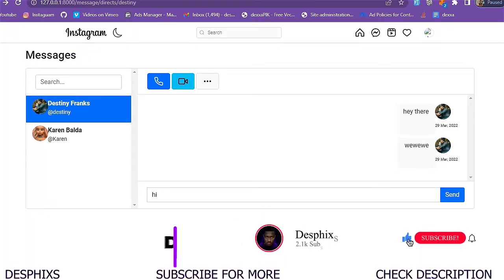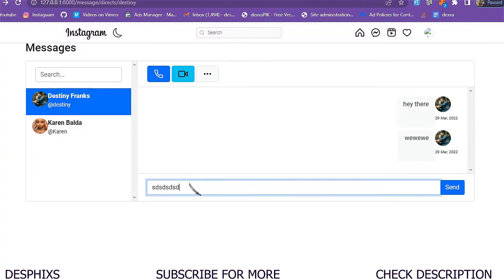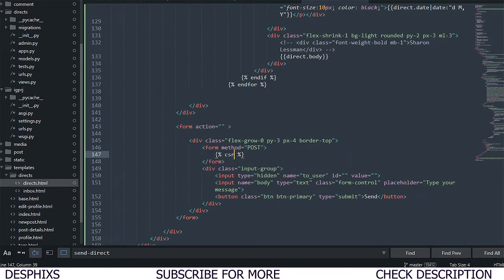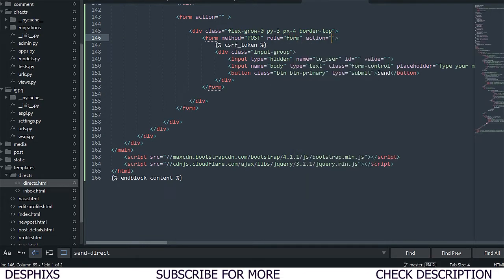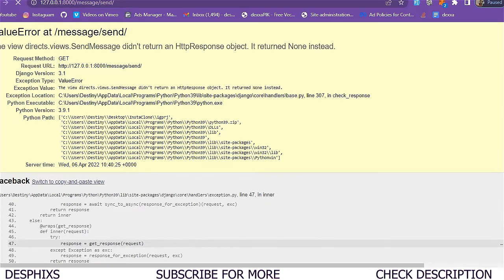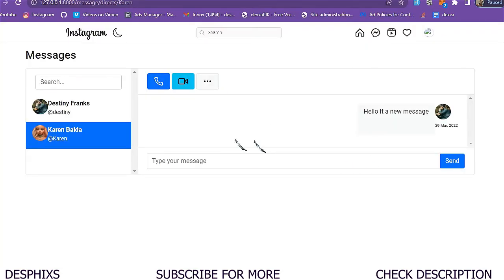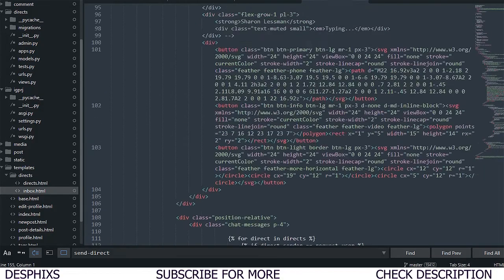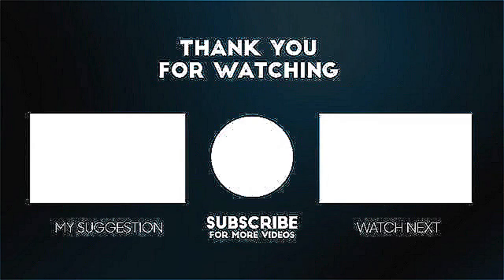Chat App and Message Using Django - Sending MEssage - part 17 - Instagram Clone IN Django